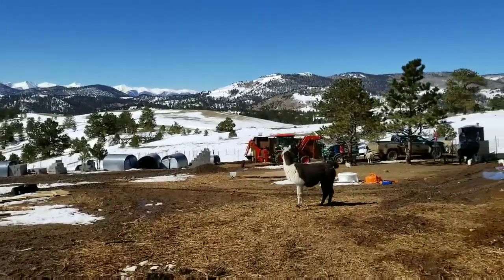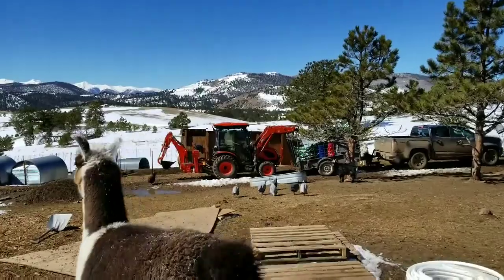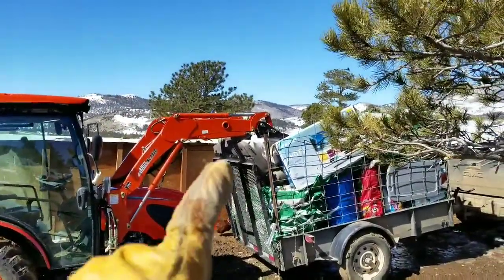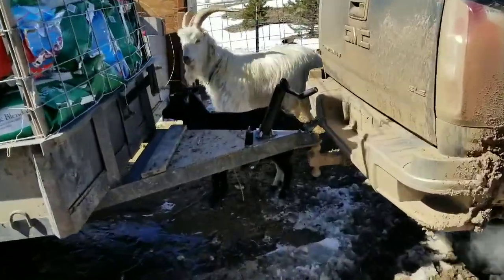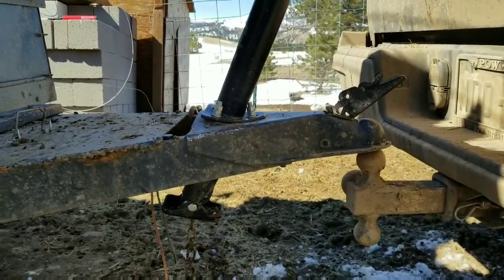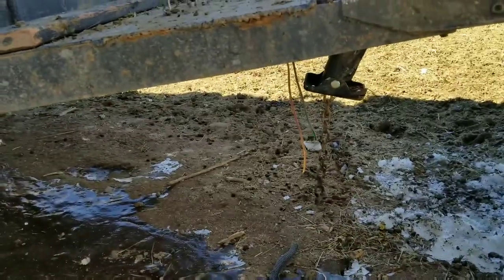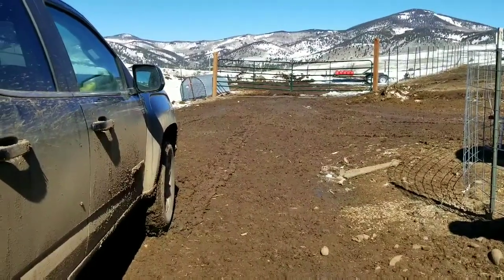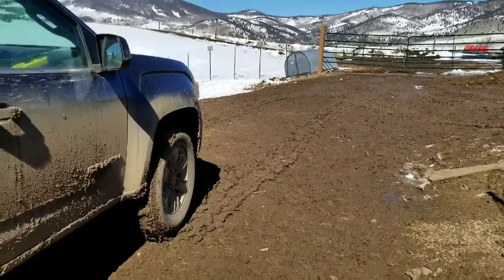Another Good Reason To Own A Kioti Tractor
Filmed 17 Mar 2019